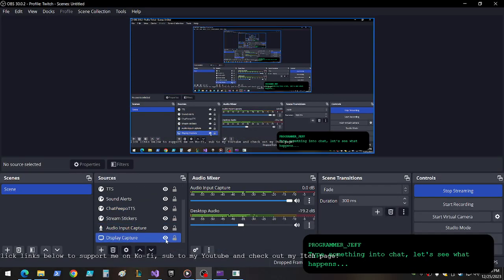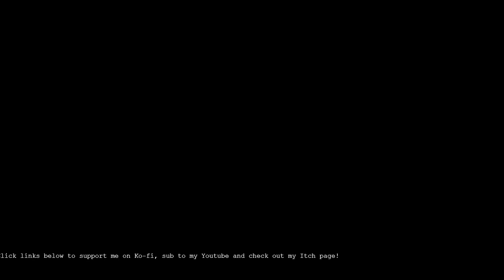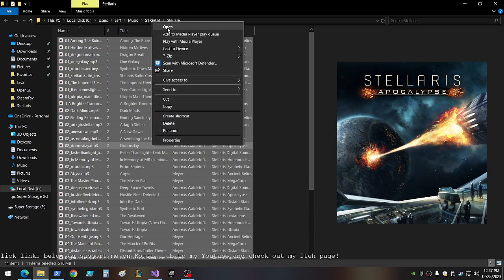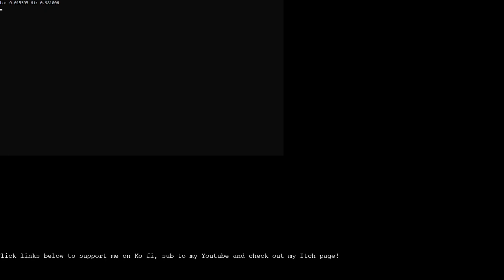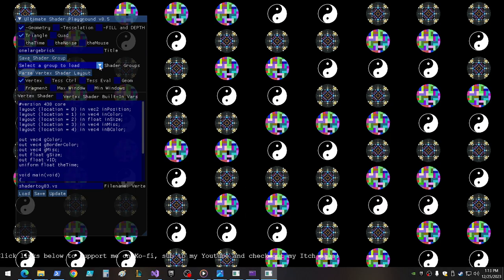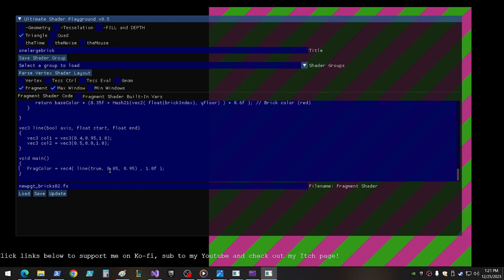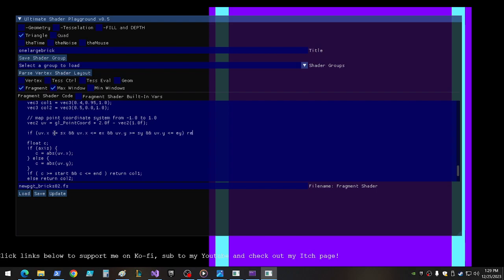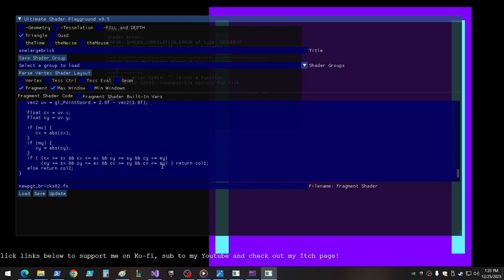🎉🥳pixel art squares💻🔄🚀🔝💯🆒🔐🛡️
00:00:00 Setting Up and Complaining, also browsing through old stuff
00:10:45 Still browsing, but you can watch now
00:25:50 Ah Shader Playground started, the fun begins
00:34:20 Choosing Colors. hey color is important
00:40:10 New Function: Line
00:43:30 Refine the Line, adding Mirroring with Absolute Value
00:49:40 Square Function Complete, thanks for watching